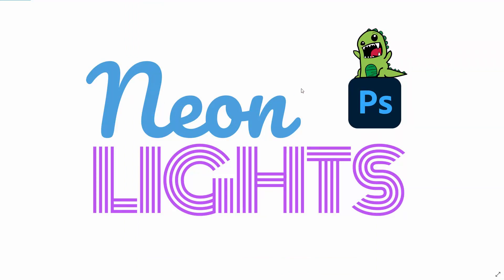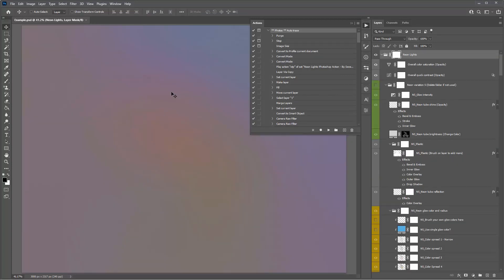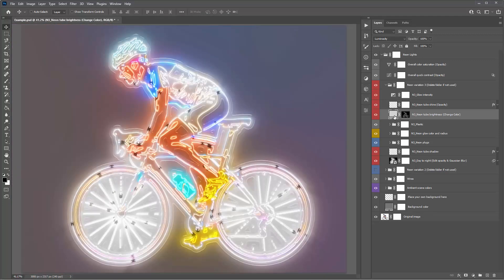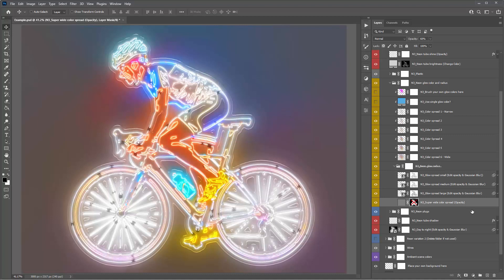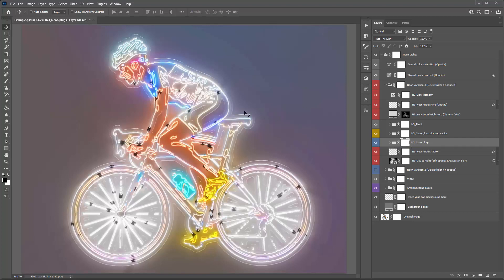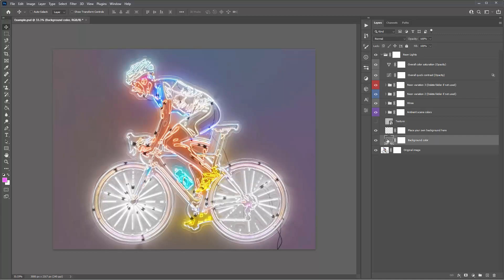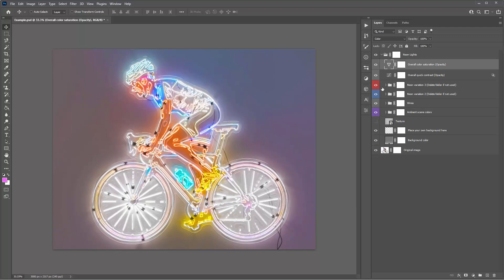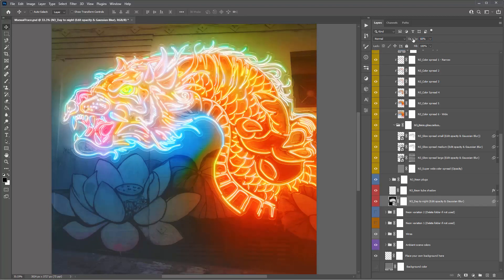Neon Lights Photoshop Action | Automatically transform image or text into neon lights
The Neon Lights Photoshop Action will automatically transform your photos, text or illustrations into professional looking neon light designs with a couple of clicks. You can choose to have the neon lights automatically generated from your image or use the manual trace Action, which allows you to brush on neon lights where ever you like.

Timecodes:

How to load and play the Photoshop Action - 1:15
Brushing on missing or extra neon lines - 4:34
First steps after Action finishes - 7:08
Neon variation folders explanation - 8:40
Neon variation folder overview - 10:23
Adjusting the neon glow colour and glow spread - 15:10
Using a single neon colour or brush on your own colours - 16:34
Going from day to night - 26:32
Stacking neon lights creatively - 28:33
Wires - 30:47
Ambient scene colours -  34:25
Importing your own background -  35:42
Boosting overall colour vibrancy and contrast quickly -  37:09
Exporting your neon design on a transparent background - 38:20
Brushing on your own neon lines (Manual trace Action) - 41:21